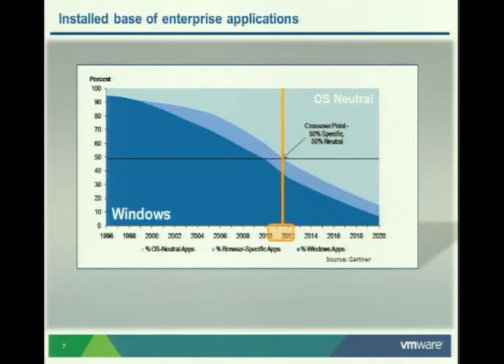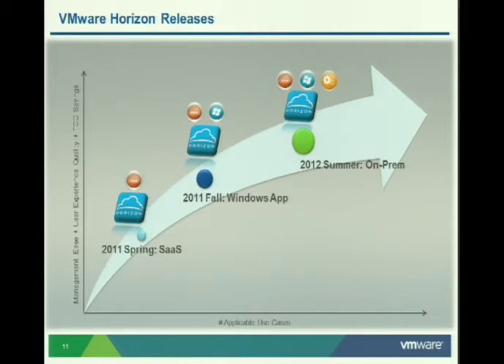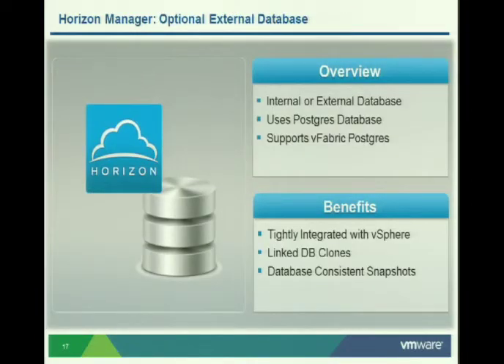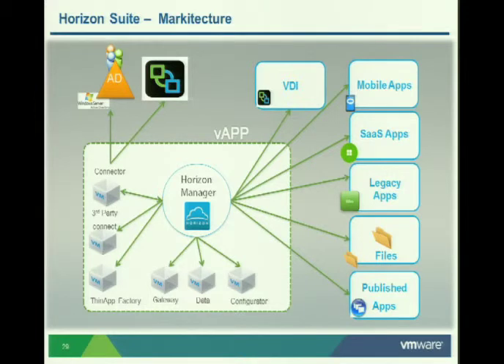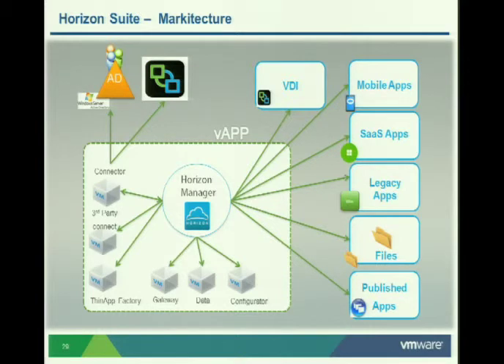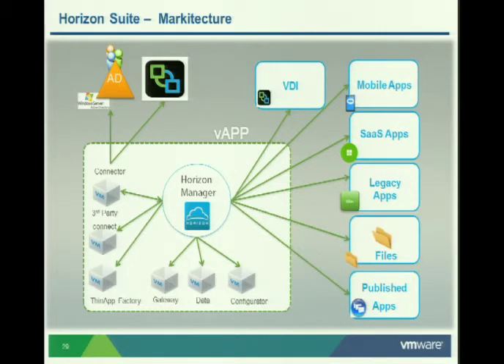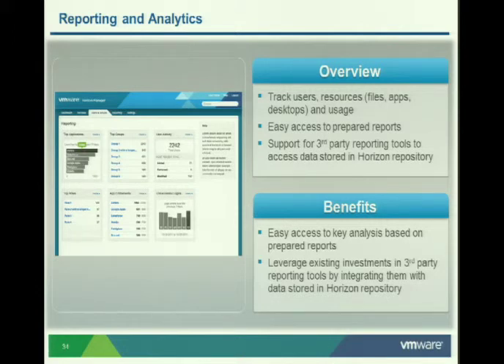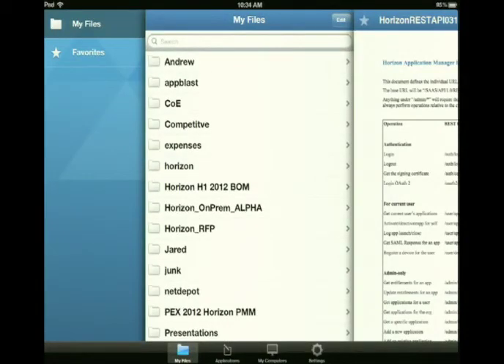VMworld 2012: Session EUC1455 - VMware Horizon Deep Dive and Best Practices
This session will discuss best practices for VMware Horizon™. Topics will include example reference architecture, scalability, workflows and Horizon APIs.